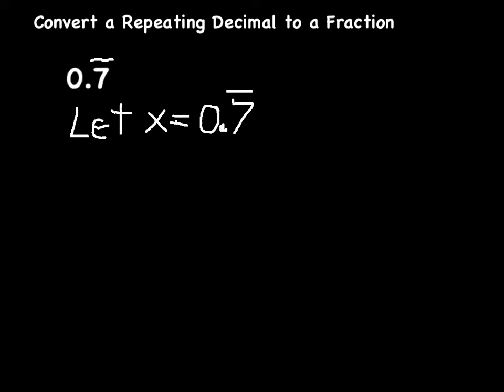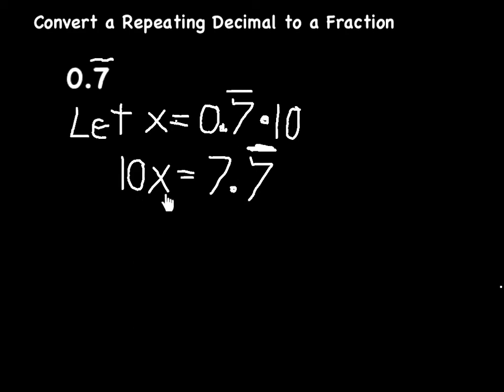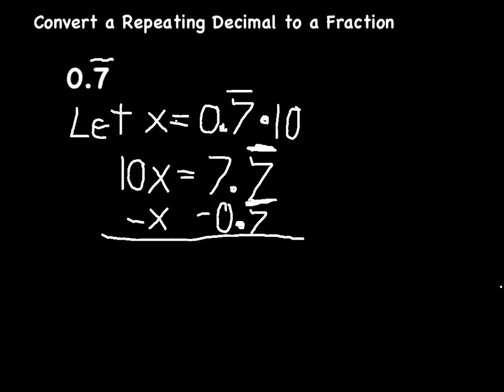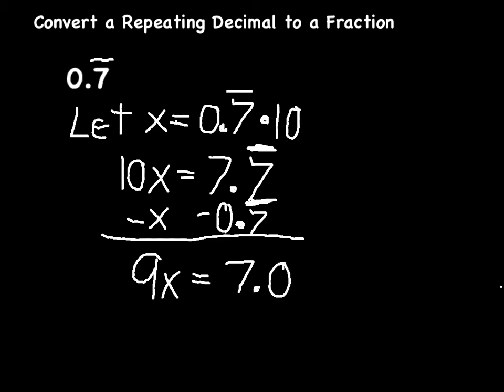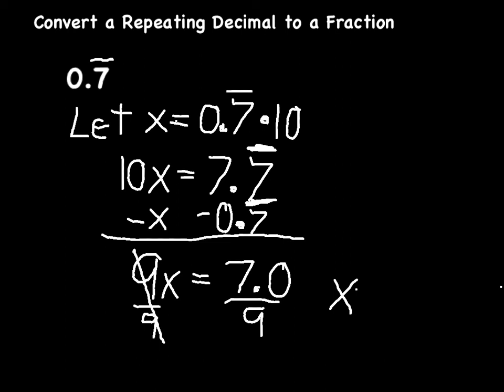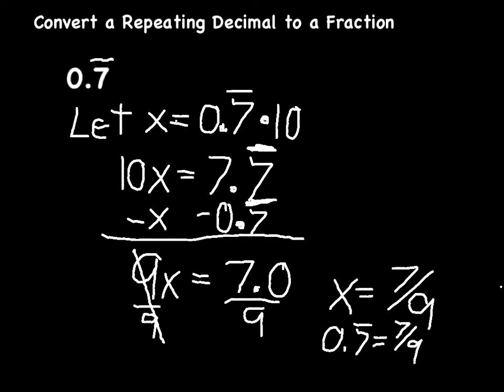Convert a Repeating Decimal to Fraction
This video illustrates a technique to convert a repeating decimal into a fraction.  Please note that that the ability to makes this conversion shows that repeating decimals are rational.  You may want to watch this a couple of times, it can be tricky!